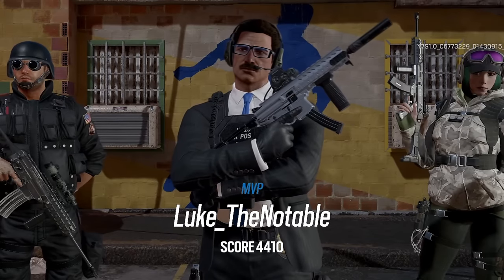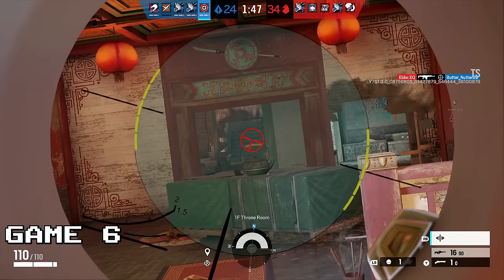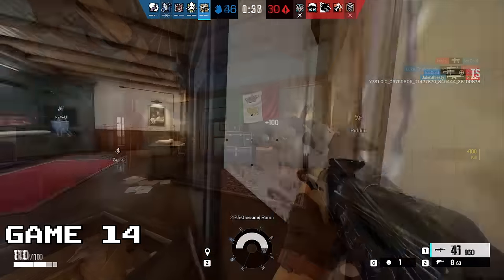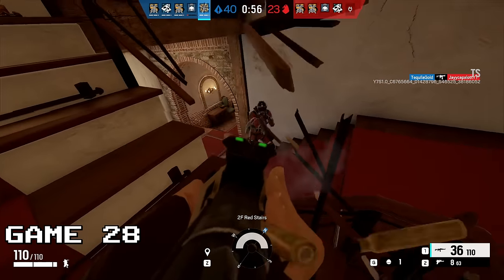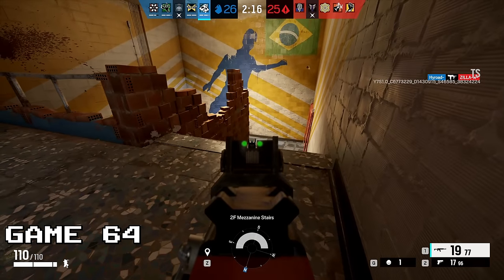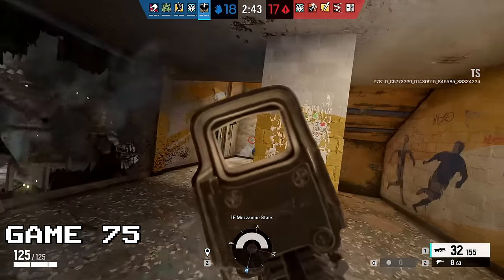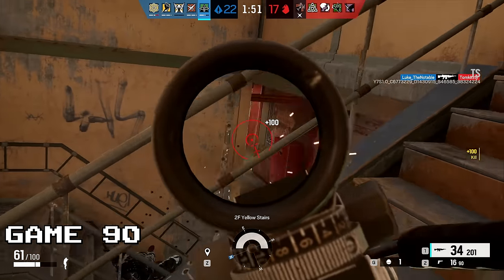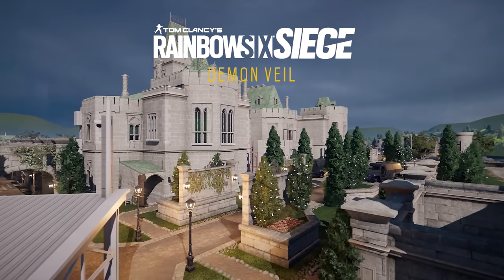100 Drops - [Rainbow 6 Siege Team Deathmatch]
Watch Luke TheNotable play 100 games of Rainbow 6 Siege's new TDM mode
ESRB Rating - M